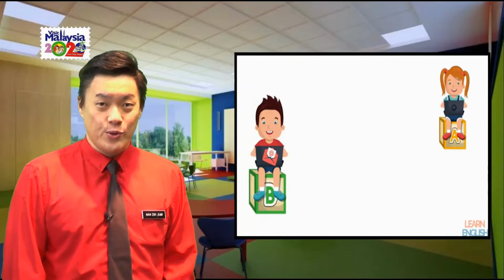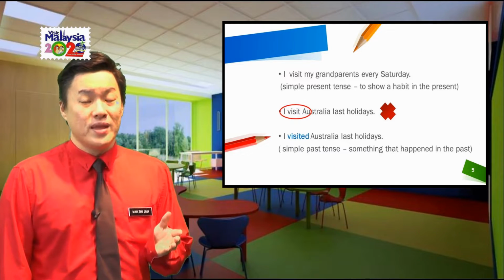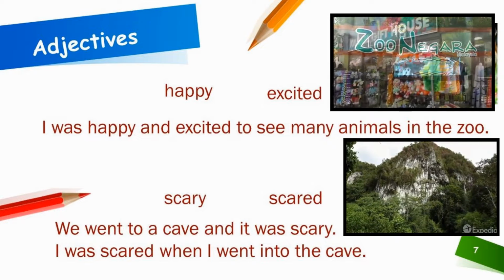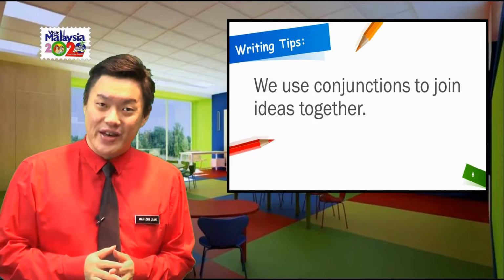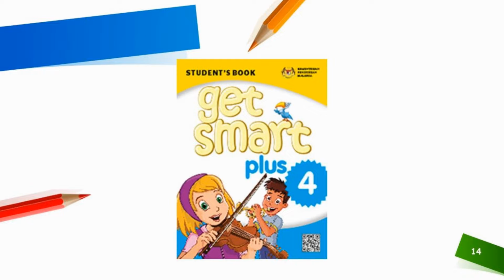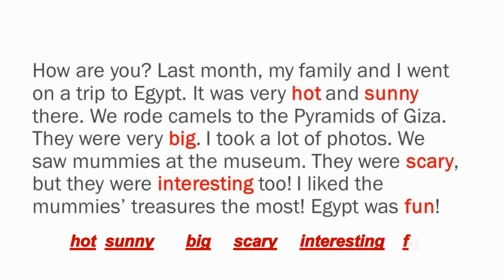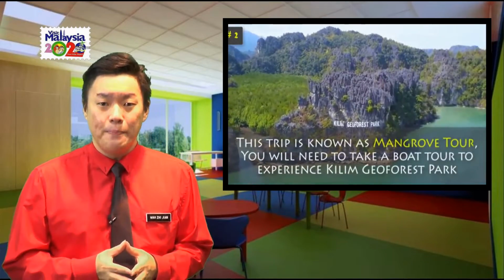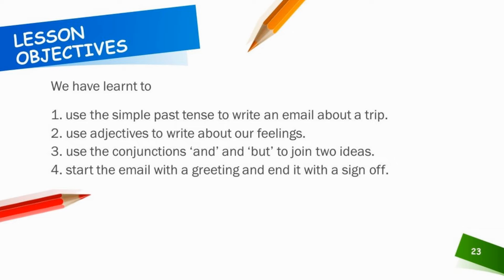eguru JPN Kedah:Bahasa Inggeris Tahun 4 Write an email about a trip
SSTP KEDAH
Hakcipta Terpelihara 2020